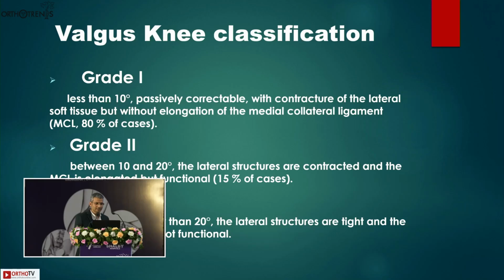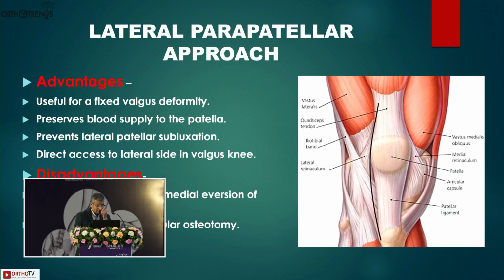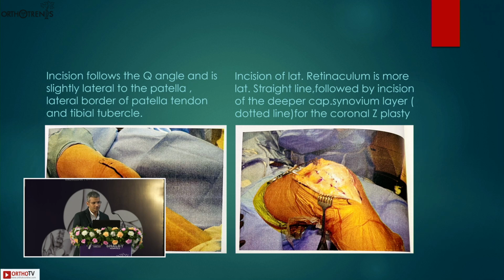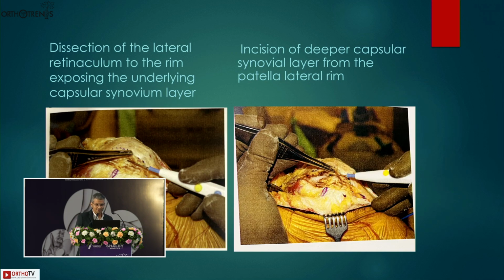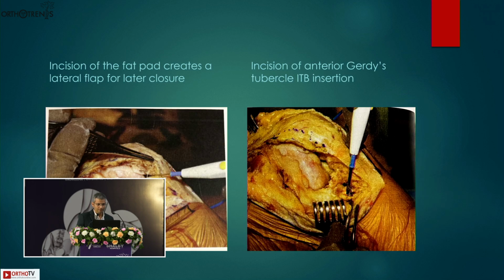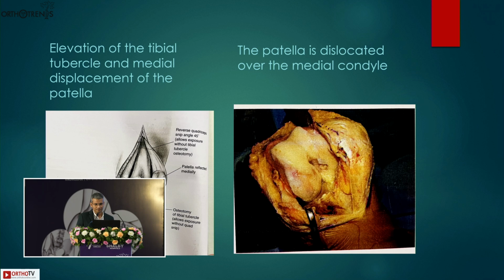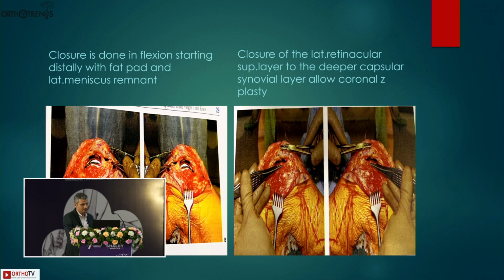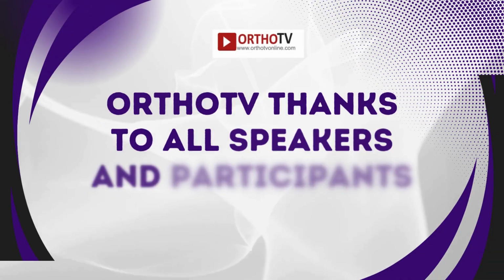Orthotrends 2024 : TKR in Rigid Valgus Knee - My approach &balancing technique - Dr. Dheeraj Dubey